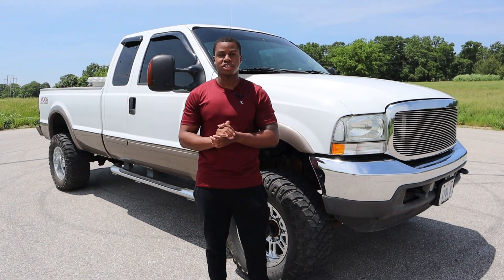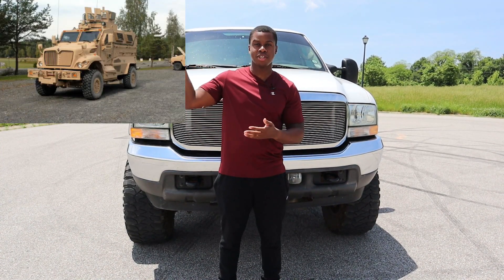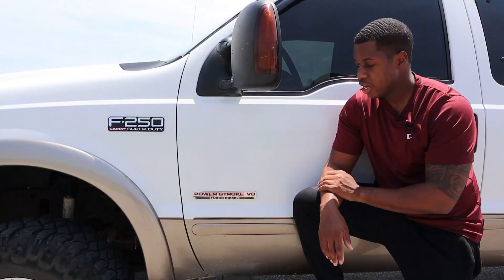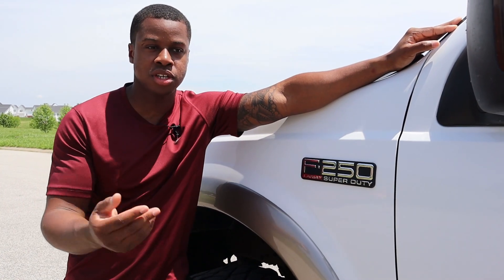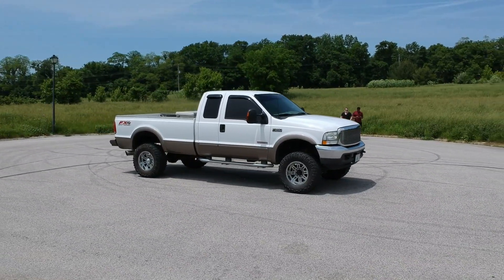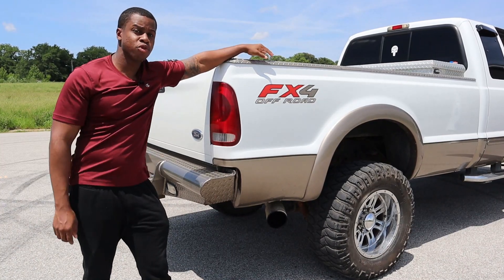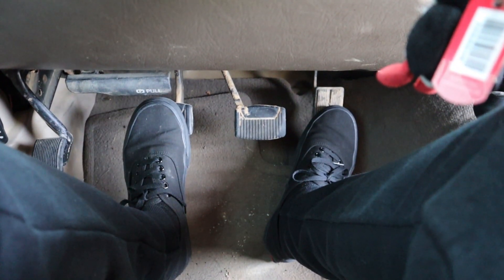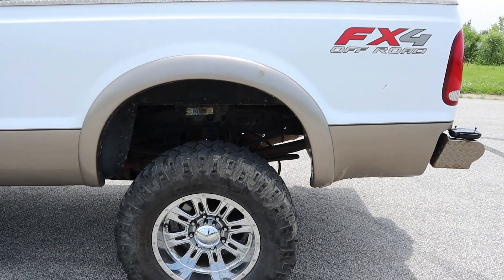Ford F250 Diesel w/ Manual! -2003 Review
Had the chance to spend some time rowing through the gears of a 2003 Powerstroke 6.0 with a 6-speed manual! Its a blast and these diesel trucks are way more fun when modified. I love this Ford F250 Diesel!